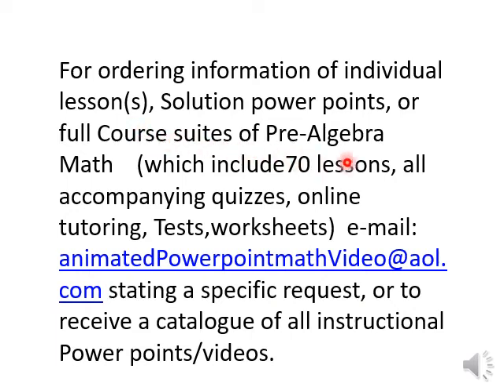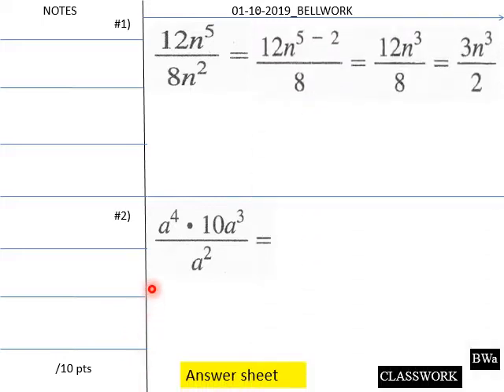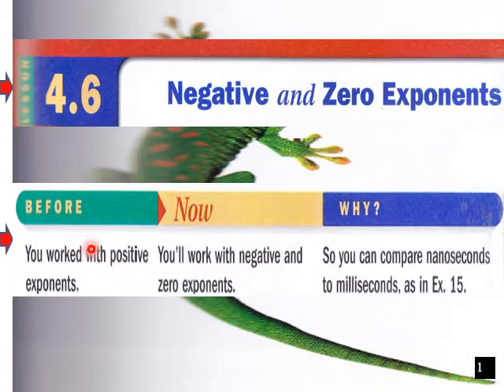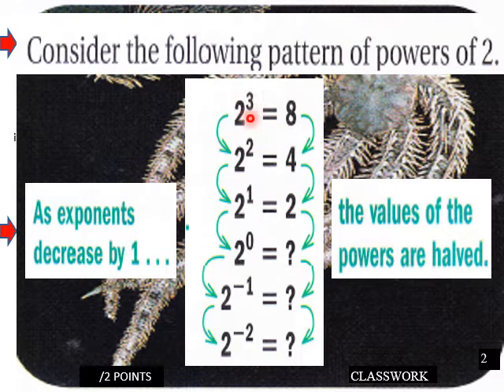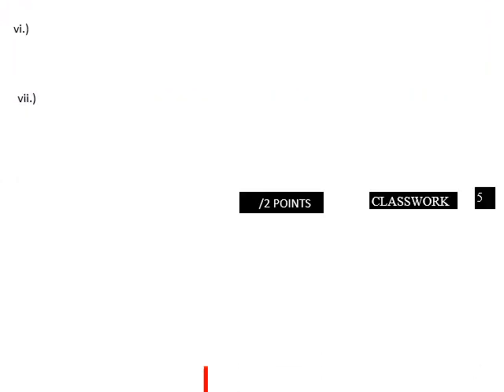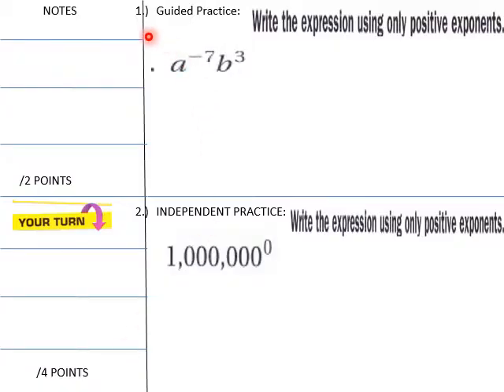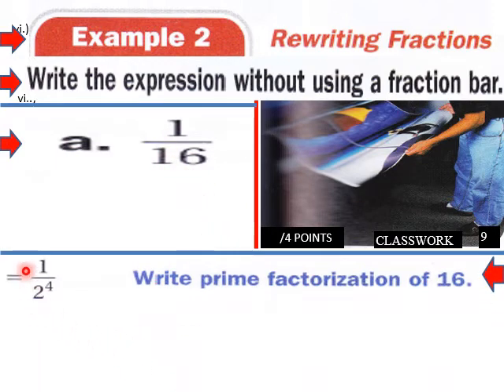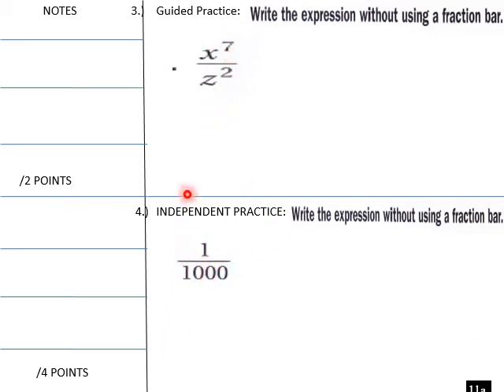p alg 4 6 L V Negative and Zero Exponents Pt 1